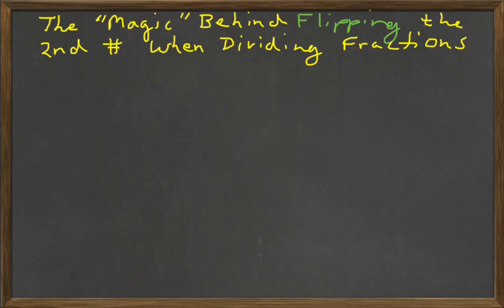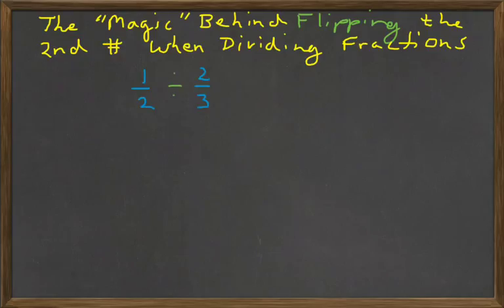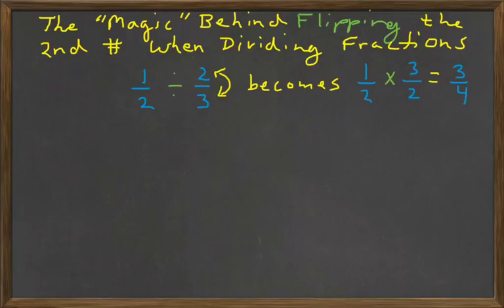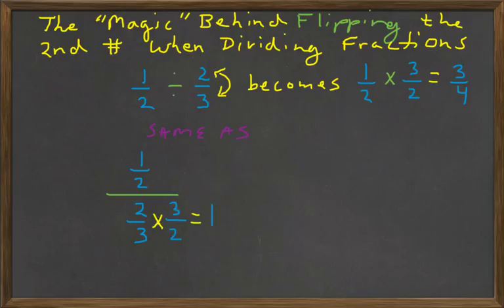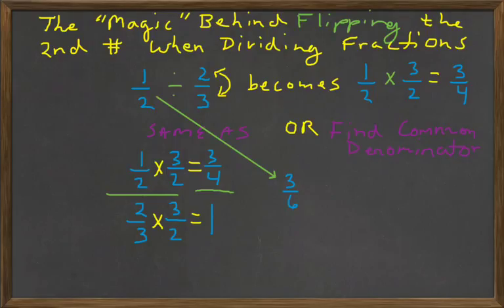The Magic Behind Flipping Numbers When Dividing Fractions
Let's go beyond just memorizing steps to a deeper understanding of what we are actually doing when we divide fractions.